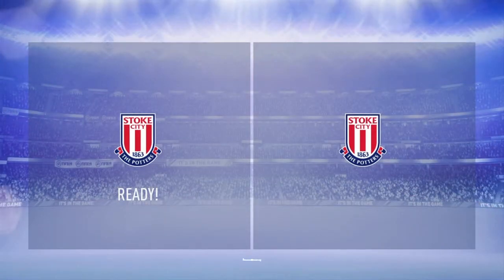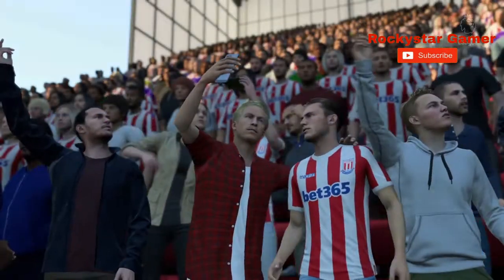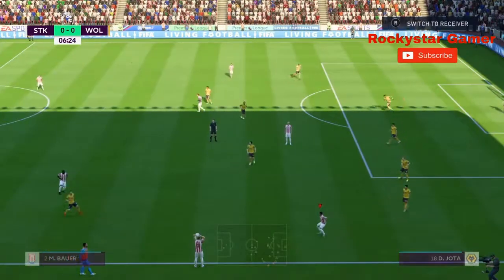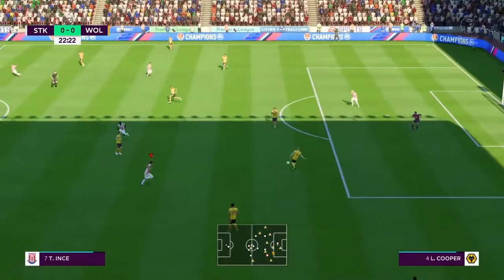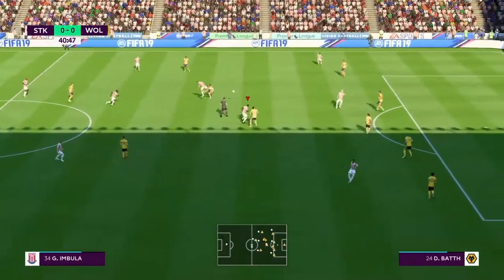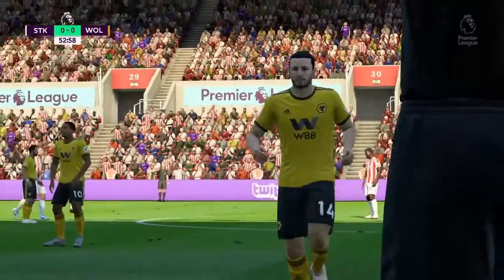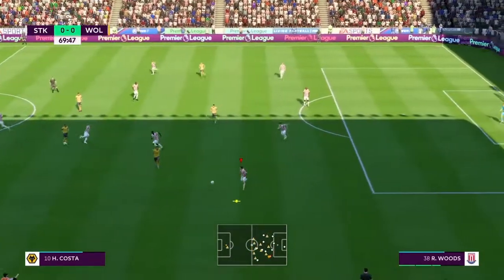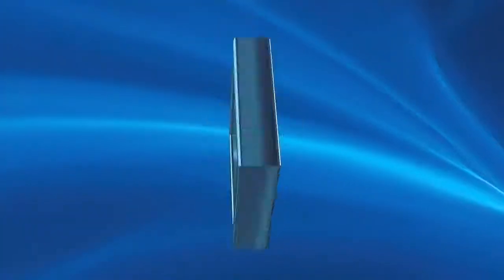First game in the Premier league as STOKE city FIFA 19